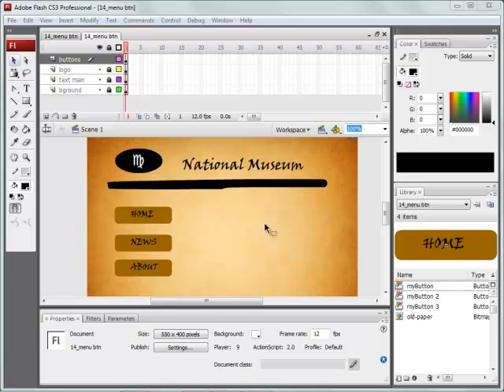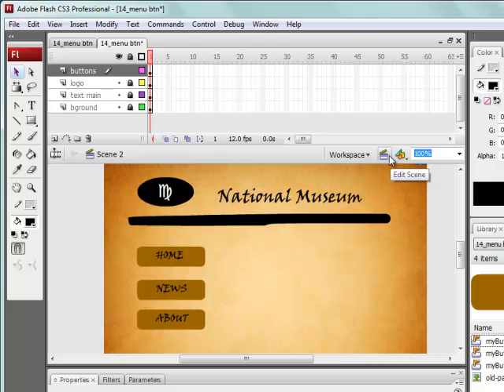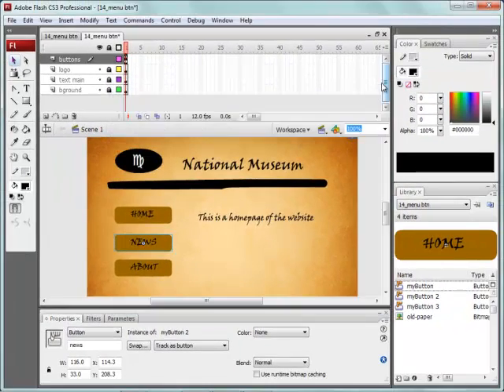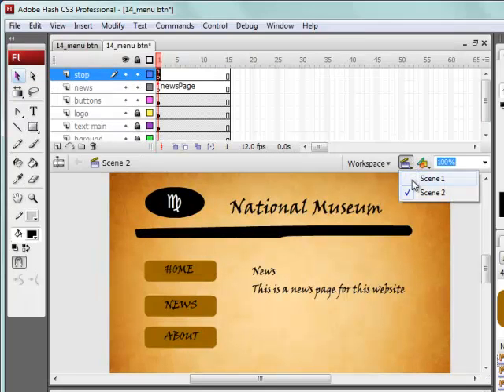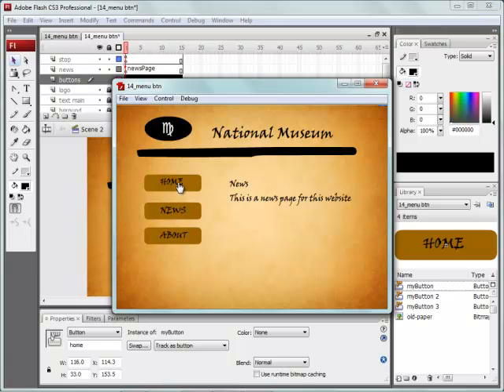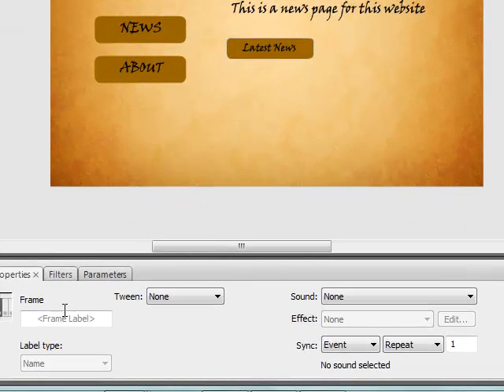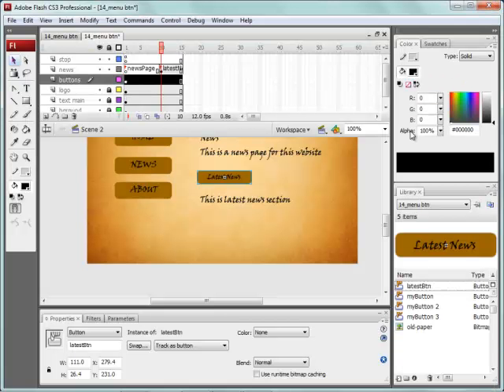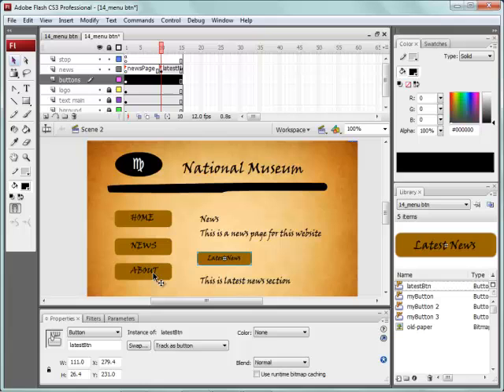Create Main Menu in Flash CS3